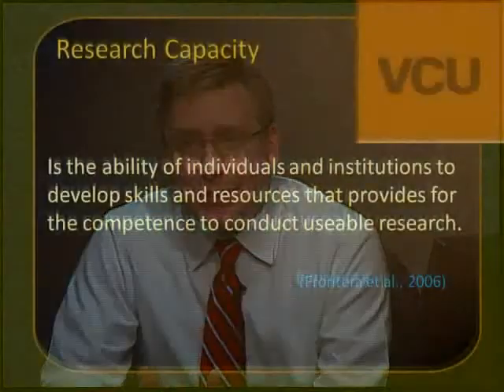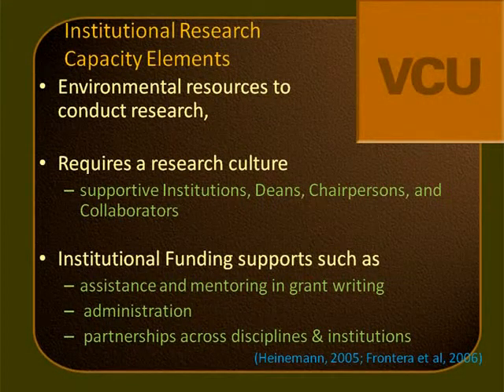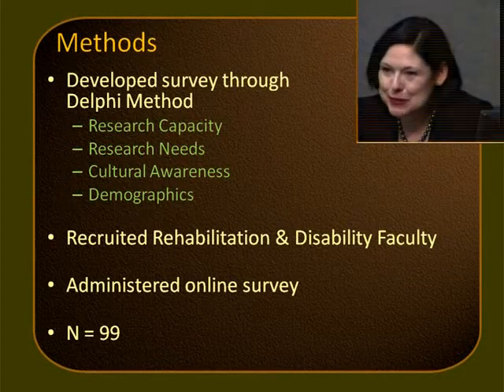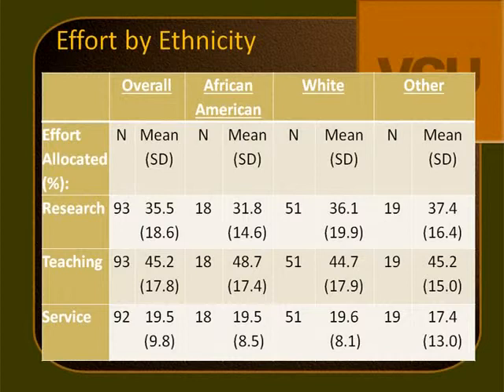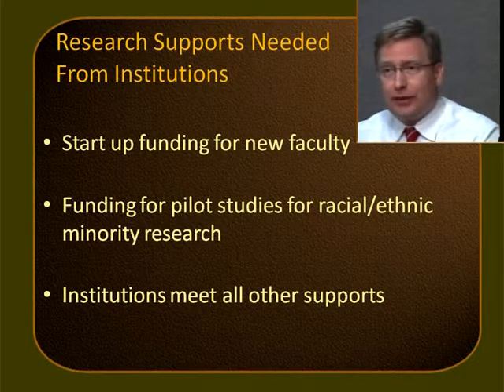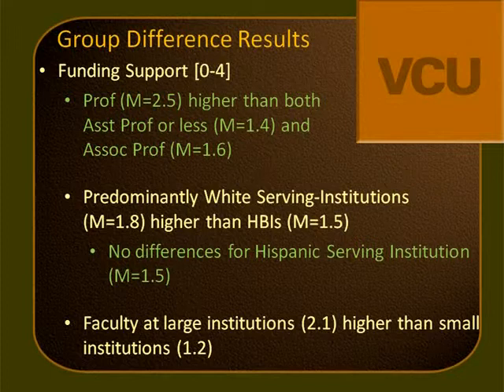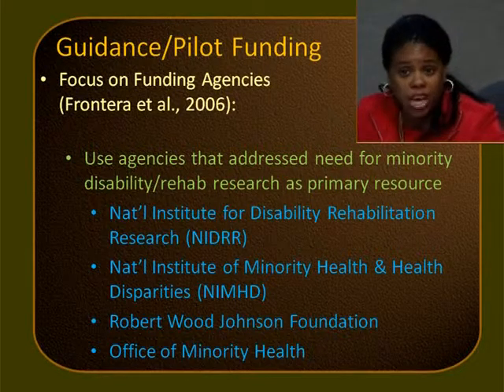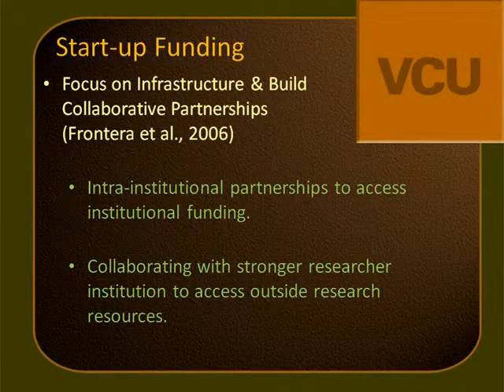Research Capacity of Disability and Rehabilitation Faculty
In this webcast we will discuss some of the descriptive and statistical findings from our faculty survey concerning research capacity.  Elements of research capacity that we will discuss will include faculty needs to conduct research, institutional supports, collaborative support, desire and knowledge to conduct minority disability research, and time to conduct research.  We will discuss by institutional type.